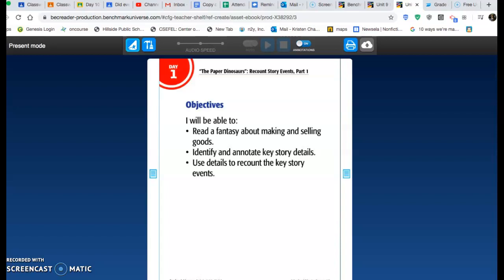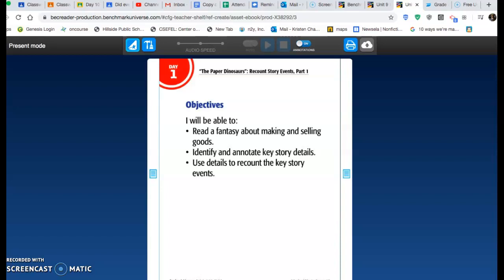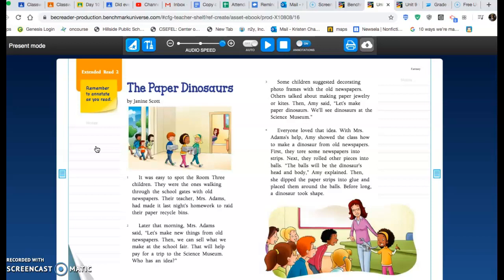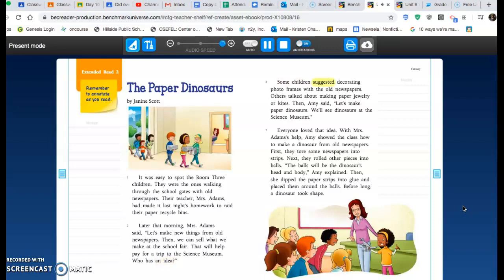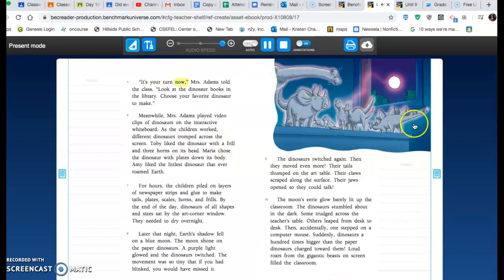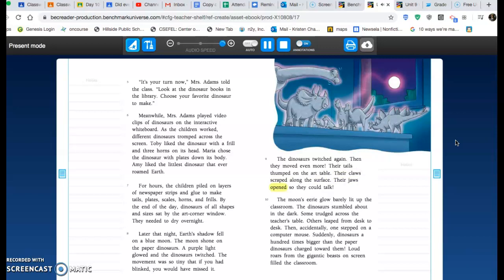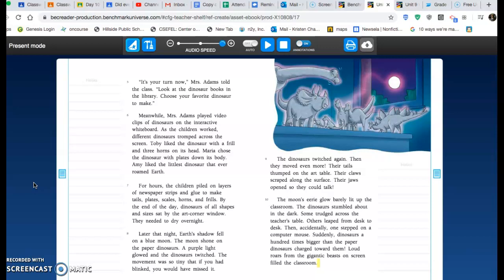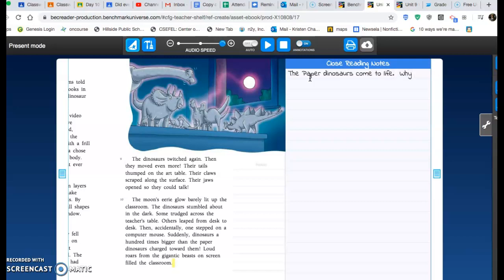Unit 9 week 3 day 2 Paper Dinosaurs